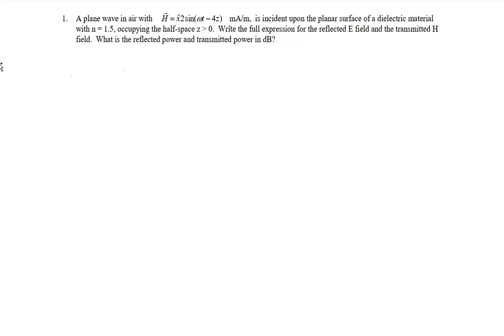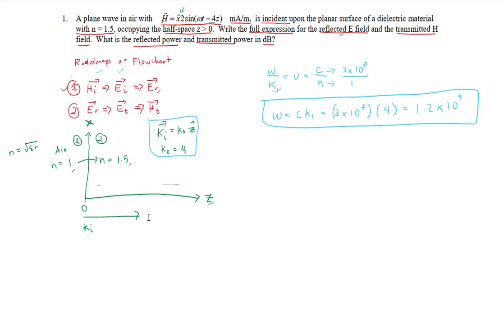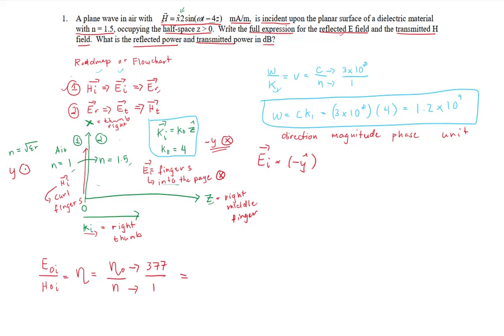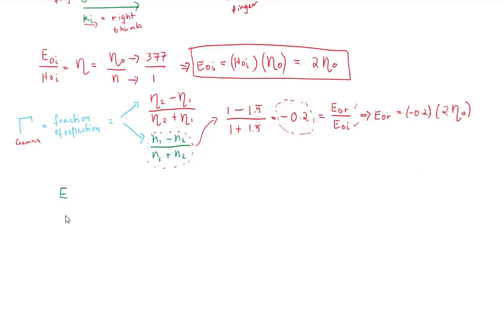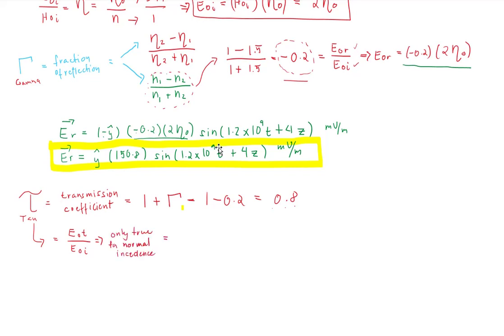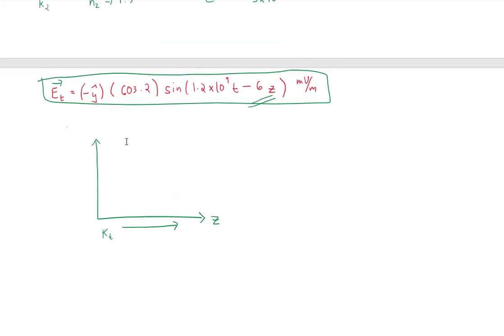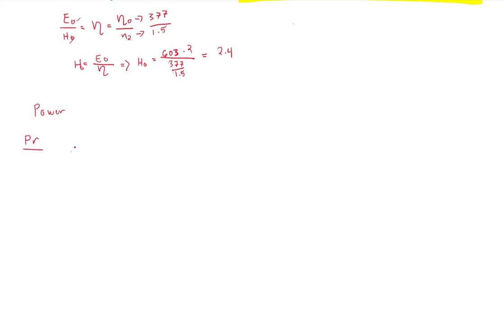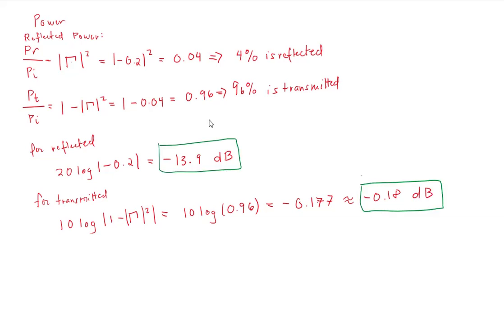EE140 Student Review: Electromagnetic Waves, HW normal incidence # 1, reflection and transmission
Description: This is a student's explanation of a homework problem for EE140 at SJSU.  EE140 is a junior / senior level course in electrical engineering on electromagnetism, waves and transmission line theory.  Topics covered in this example are:  Plane Waves, Normal incidence, E field to and from H field, reflected and transmitted power, dB scale.  Credit:  A. Tan, 2019 @ SJSU.